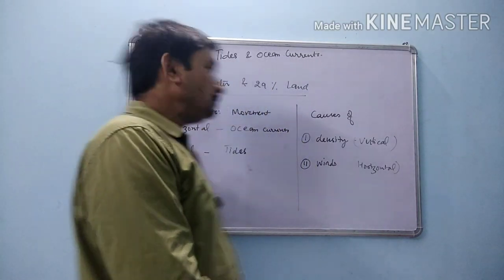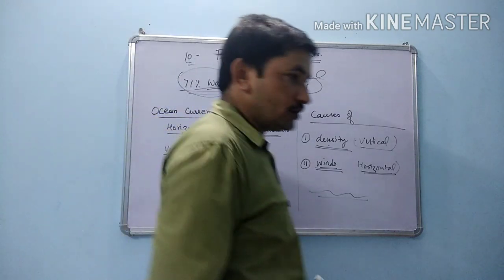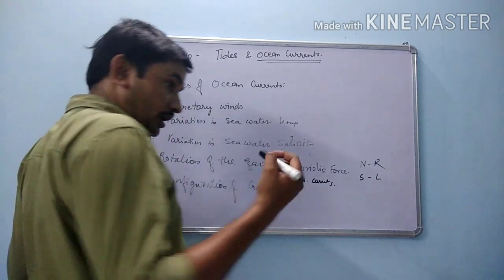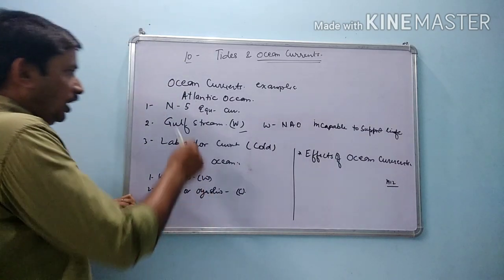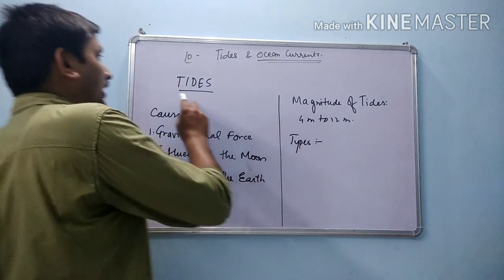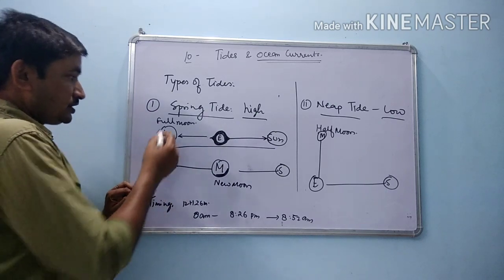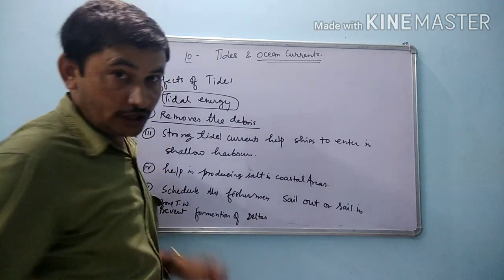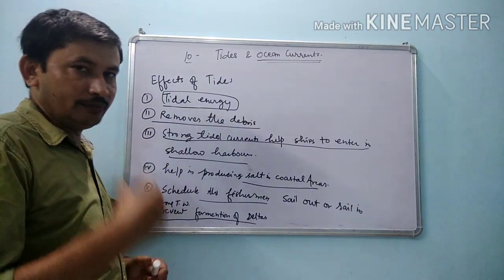Tides and ocean currents